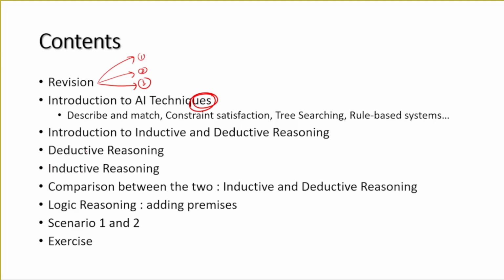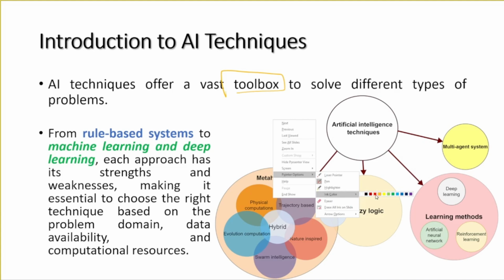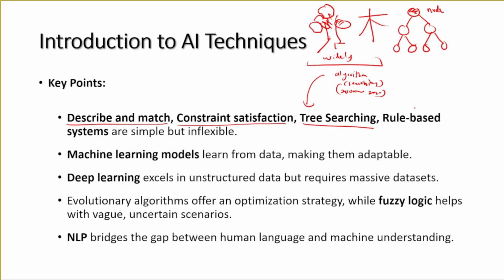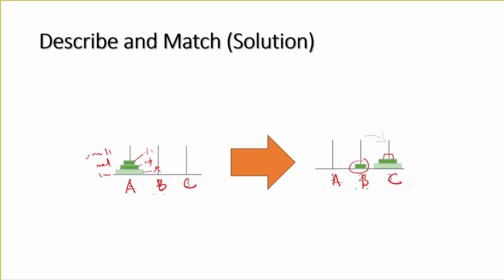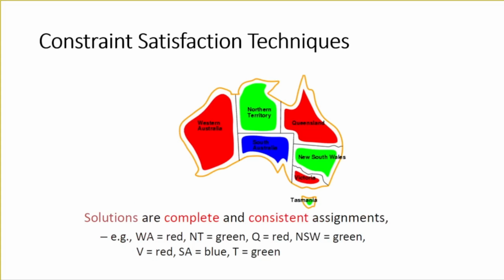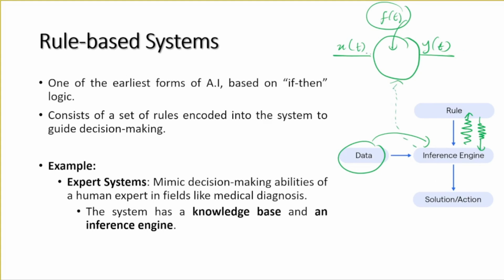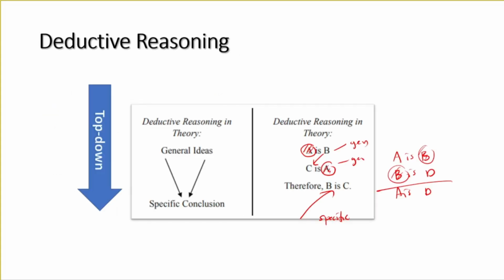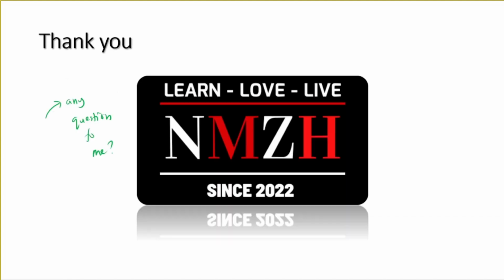Artificial Intelligence | Reasoning | Deduction and Induction Reasoning | NMZH Education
Reasoning in Artificial Intelligence (AI) is a fundamental process that enables machines to draw conclusions from given data, knowledge, or observations. Two primary reasoning approaches in AI are deductive reasoning and inductive reasoning. Deductive reasoning follows a top-down approach, where conclusions are logically derived from a set of premises using formal rules. This method is precise and guarantees correctness if the premises are true, making it essential in rule-based expert systems and automated theorem proving. Inductive reasoning, on the other hand, follows a bottom-up approach, where patterns are identified from specific observations to form general rules or hypotheses. This method is widely used in machine learning, data mining, and predictive modeling, where conclusions are probabilistic rather than certain. While deductive reasoning ensures logical validity, inductive reasoning allows AI systems to adapt and learn from data, making it crucial for handling uncertainty and real-world variability. Combining both approaches enhances AI's decision-making capabilities, leading to more robust and intelligent systems. This paper explores the strengths, limitations, and applications of deductive and inductive reasoning in AI, highlighting their roles in developing advanced AI-driven solutions.